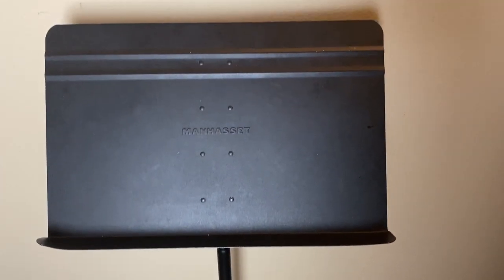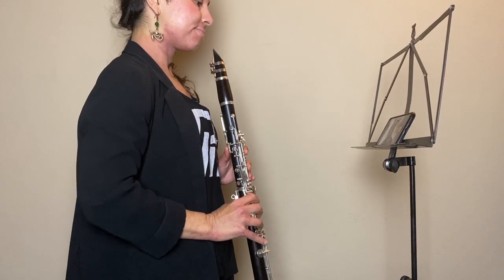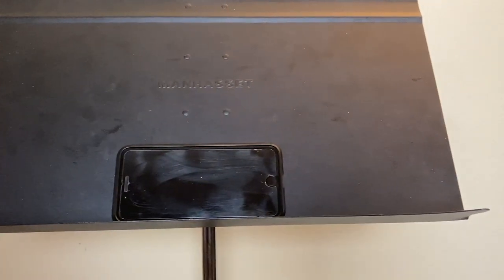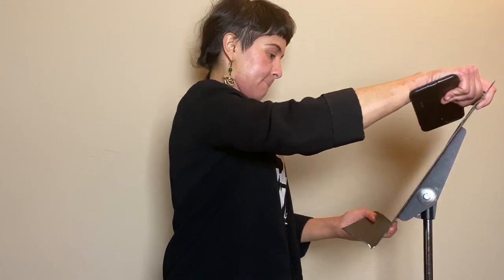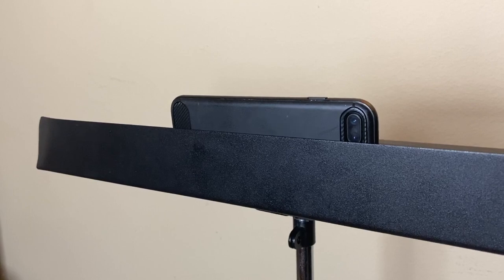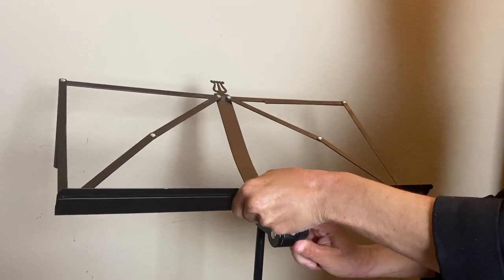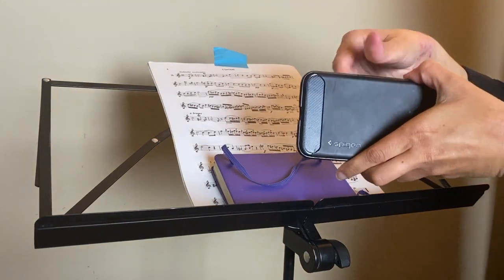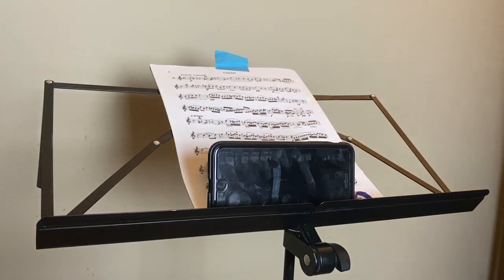THIS is How Music Stands Make Filming Easy!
Who knew that your music stand could be a useful filming tool? ;) Watch this video to see how you easily turn your music stand into a helpful filming tool!

Follow Musicians Prime on Social Media!